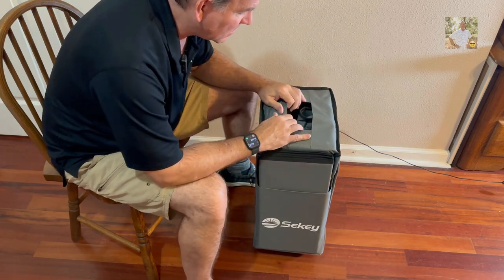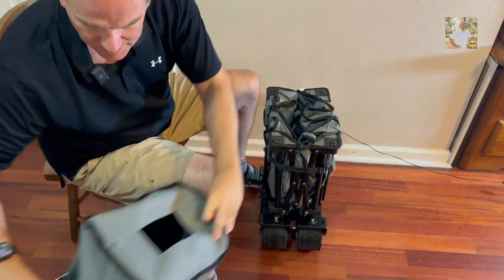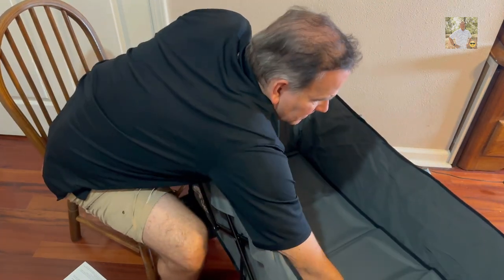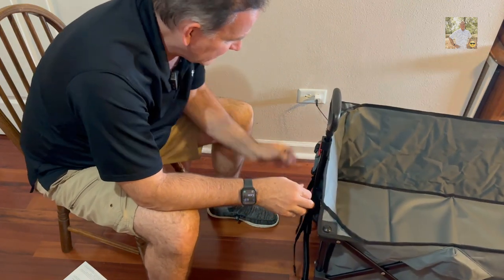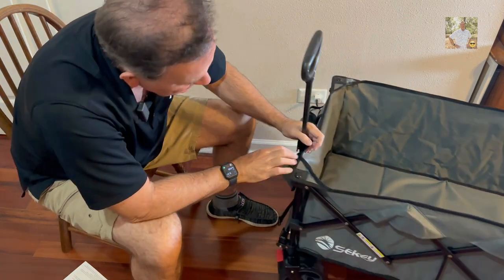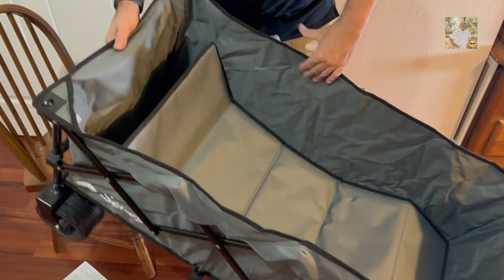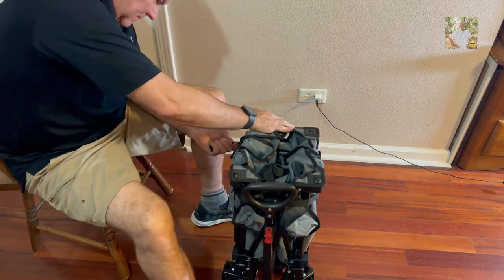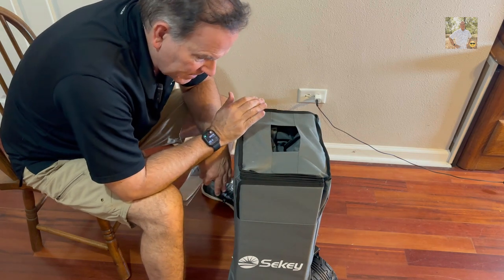Sekey Collapsible Foldable Extended Wagon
Looking for a wagon that is spacious, durable, and easy to use? The Sekey Collapsible Foldable Extended Wagon is the perfect choice for you!

This wagon has a massive weight capacity of 440lbs, making it ideal for hauling heavy loads of groceries, camping gear, or beach supplies. It also features a deep and enlarged storage space, which is more than three times the size of other wagons on the market.

The Sekey wagon is also incredibly easy to use. It folds up and down in seconds with no assembly required. And it comes with a carry-on bag for easy storage and transportation.

The Sekey wagon is also very durable. It features a patented frame structure made from pipes that are 20% thicker than other wagons. This makes it more stable and secure, even when carrying heavy loads.

In addition, the Sekey wagon has large all-terrain wheels and brakes that make it easy to maneuver over any surface.

Overall, the Sekey Collapsible Foldable Extended Wagon is a great choice for anyone who needs a spacious, durable, and easy-to-use wagon. It's perfect for hauling heavy loads of groceries, camping gear, beach supplies, or anything else you need to transport.

Here are some of the pros and cons of the Sekey Collapsible Foldable Extended Wagon:

Pros:

Massive weight capacity of 440lbs
Deep and enlarged storage space
Folds up and down in seconds with no assembly required
Comes with a carry-on bag for easy storage and transportation
Durable frame structure with large all-terrain wheels and brakes
Cons:

Can be a bit bulky when unfolded
Overall, I highly recommend the Sekey Collapsible Foldable Extended Wagon to anyone looking for a spacious, durable, and easy-to-use wagon. It's the perfect choice for hauling heavy loads of groceries, camping gear, beach supplies, or anything else you need to transport.